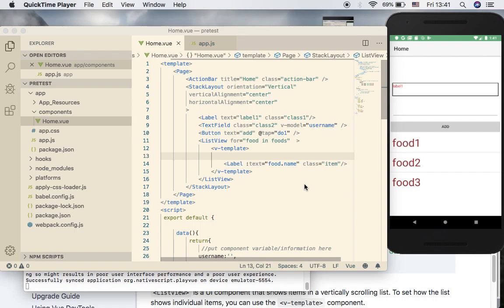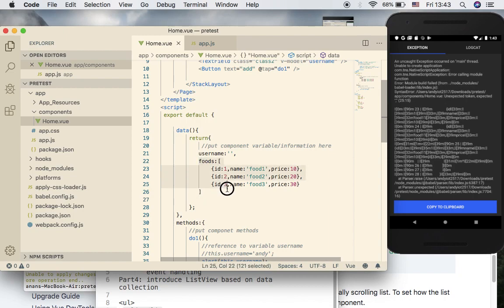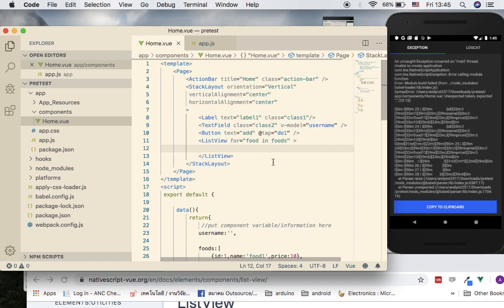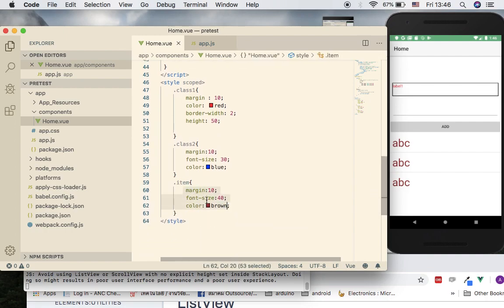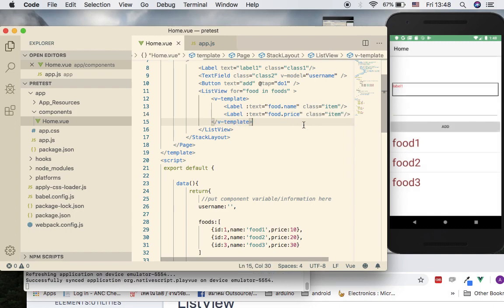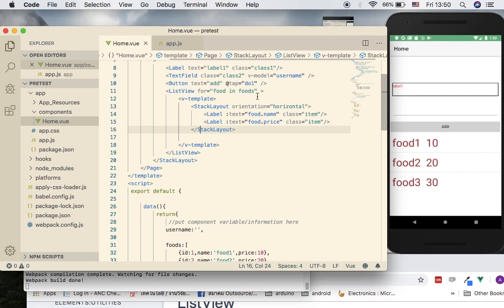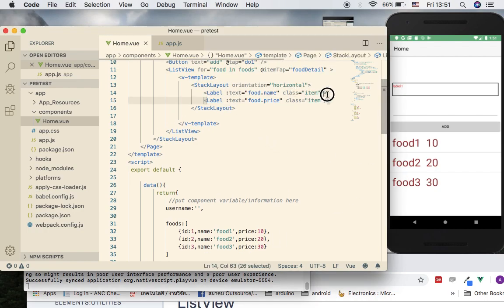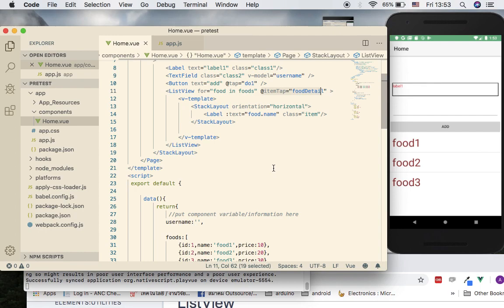NativeScript Vue (Part-4) : ListView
topics:
- Add a data collection in Data section
- Use ListView component
- data binding for  item component (v-template)
- Register item click event and handling